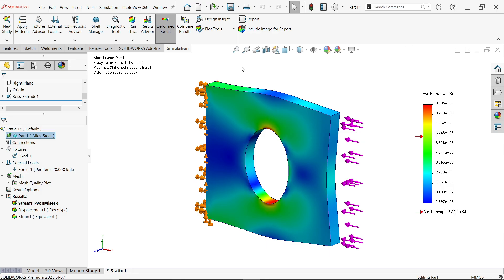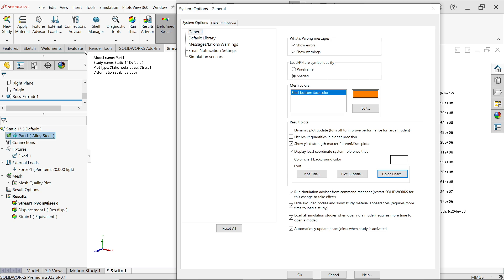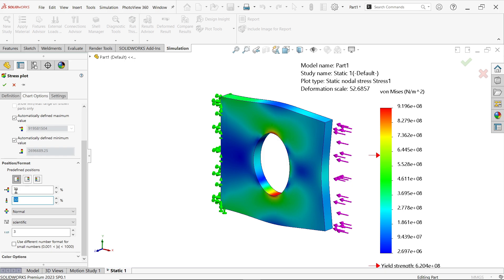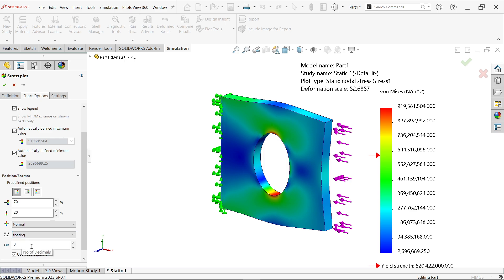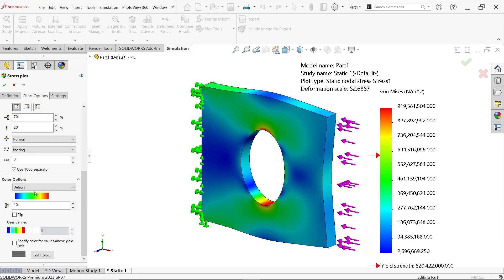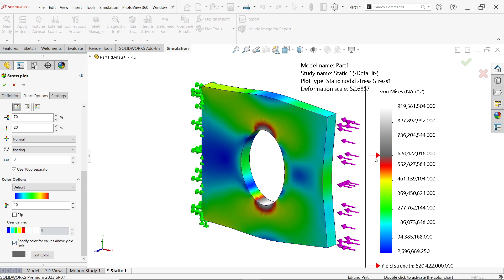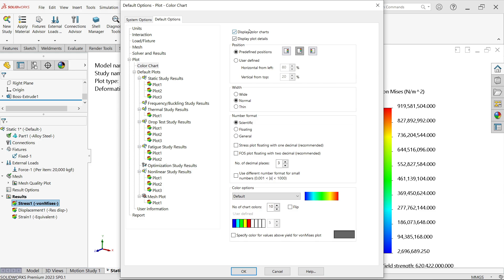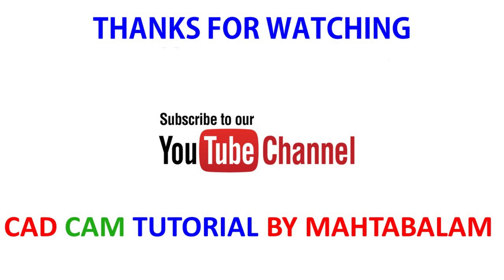SolidWorks Simulation Plot Legend Options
We Will Learn Below Drop Test Simulation Features in Solidworks.
1.Customize Chart Font
2.Customize Plot Subtitle
3.Predefine positions of Legend
4.width
5.Number Format
6.No of Decimal
7.Color Options